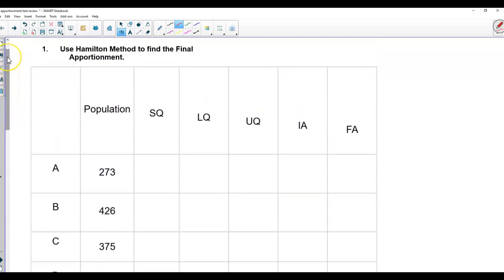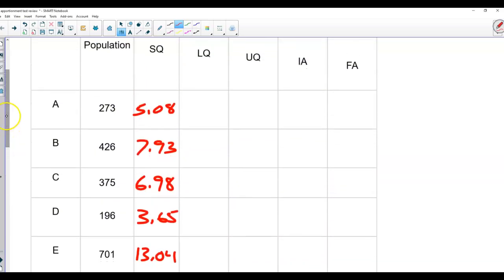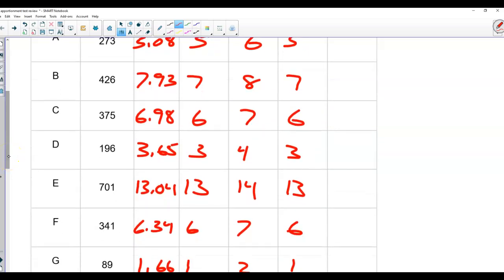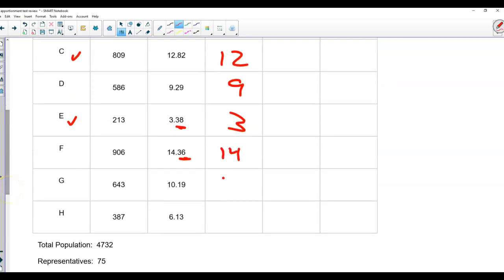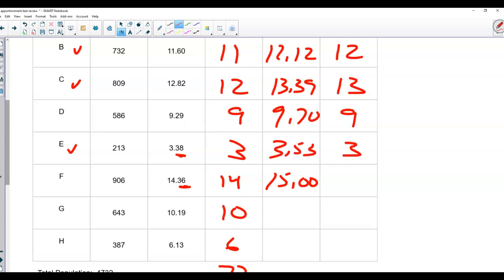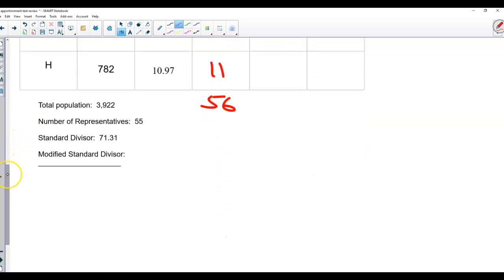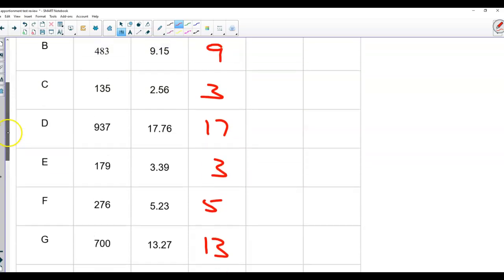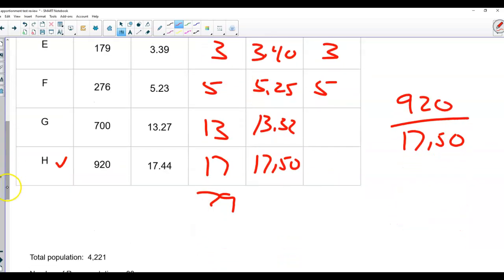Hamilton, Jefferson, Webster Method Review